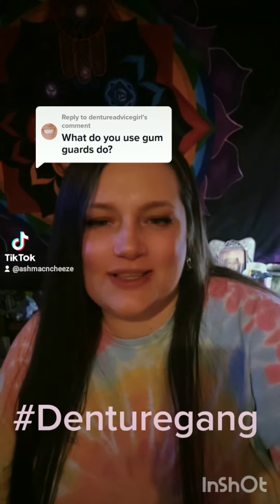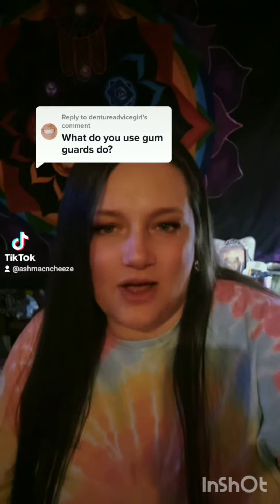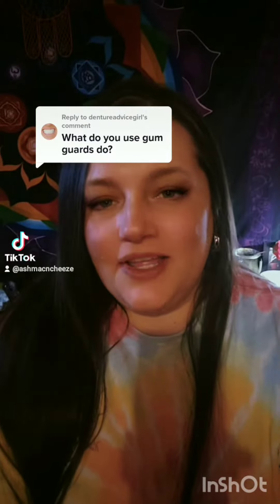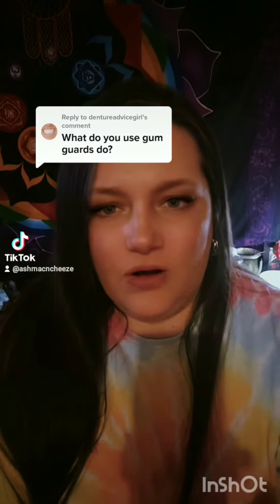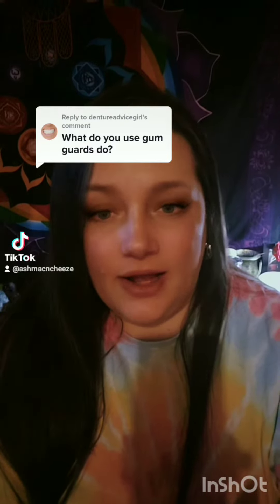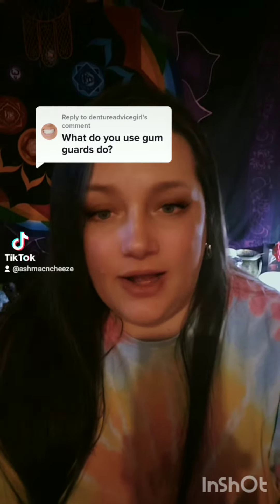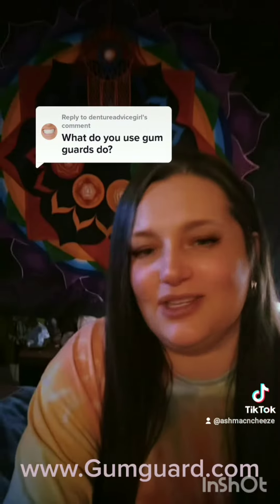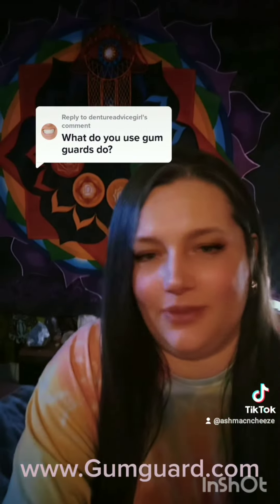Talking about Gum Guard , How to get your adhesive to work better , and applying cushion grip !! 💗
A few of my shorts that were important topics for denture wearers !

Musician: @iksonmusic